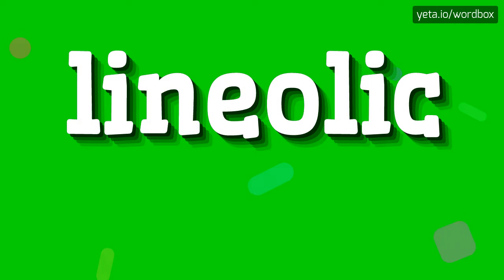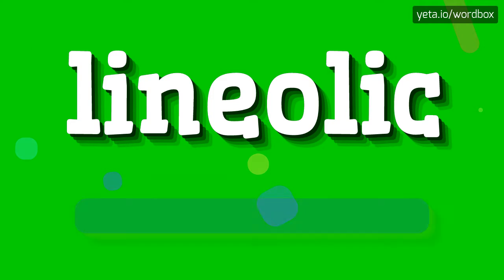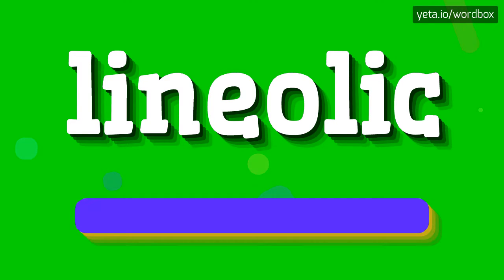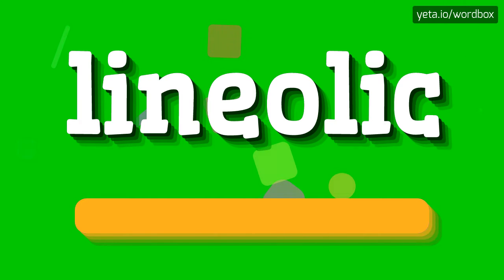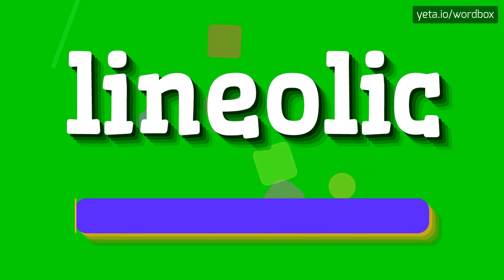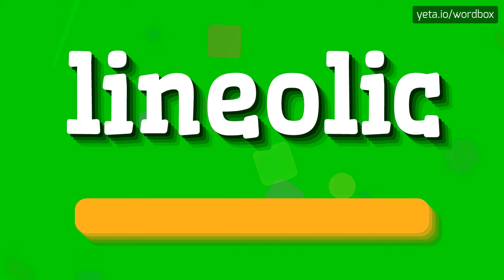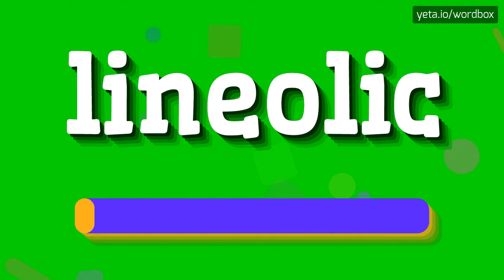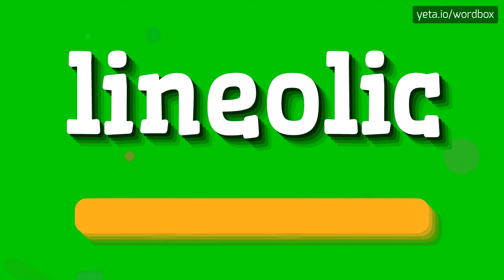LINEOLIC - HOW TO PRONOUNCE IT!?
Watch how to say and pronounce "lineolic"!